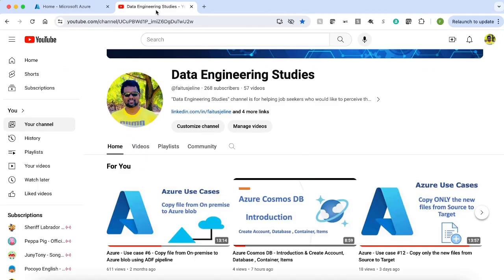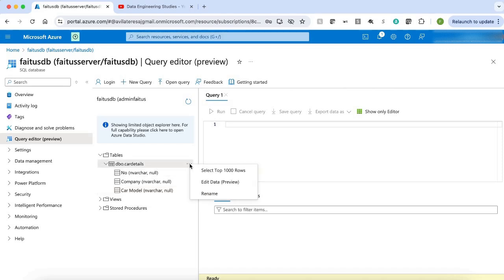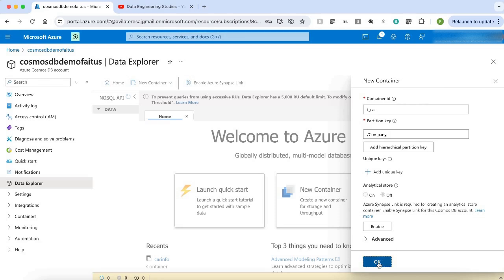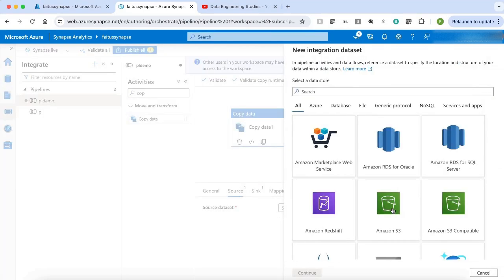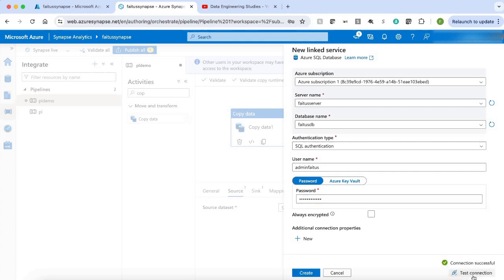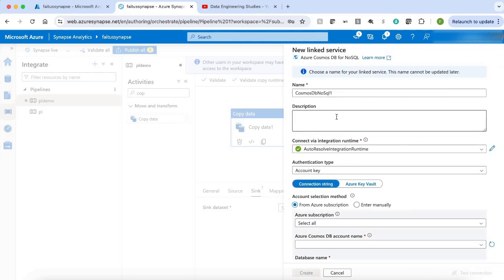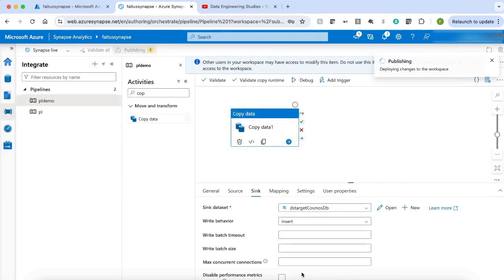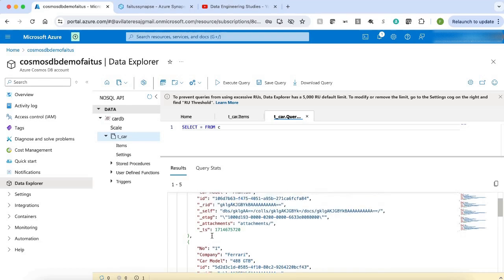Load data from Azure SQL DB to Azure Cosmos DB container